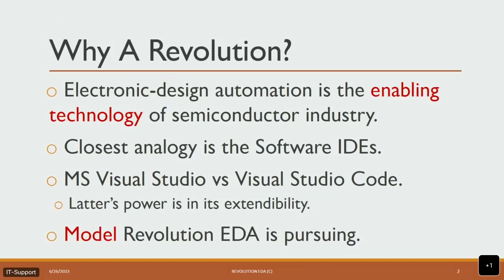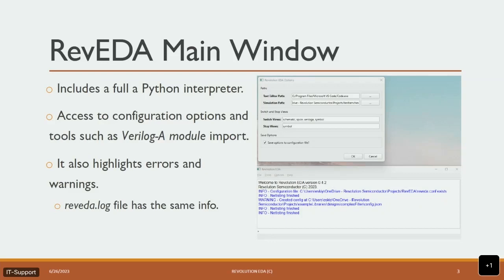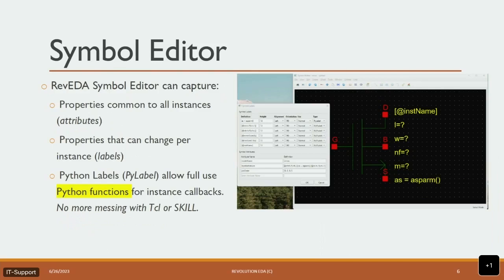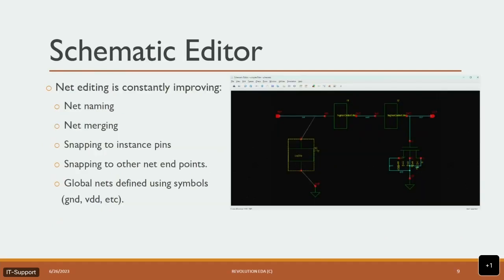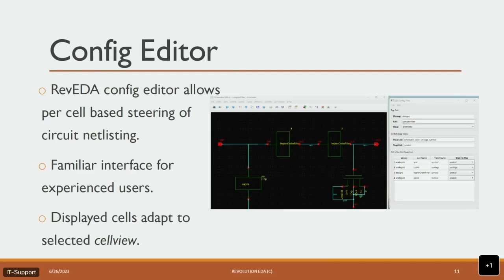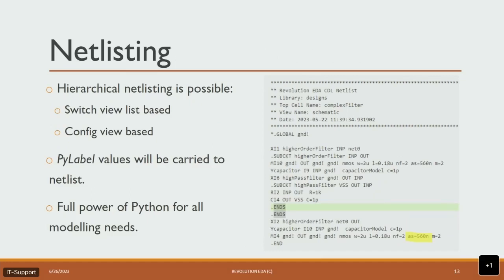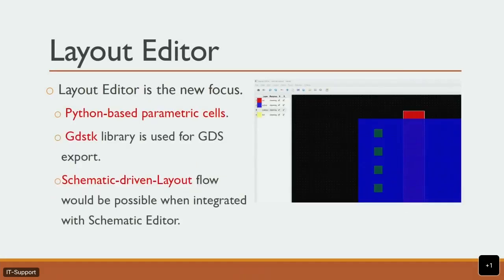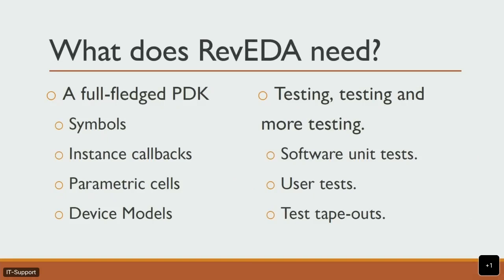Revolution EDA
Revolution EDA by Dr. Murat Eskiyerli